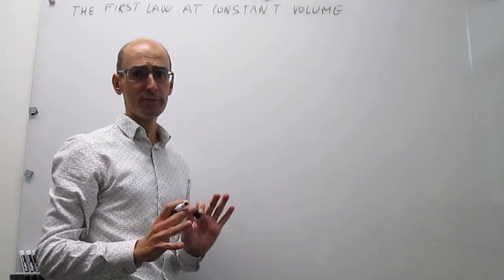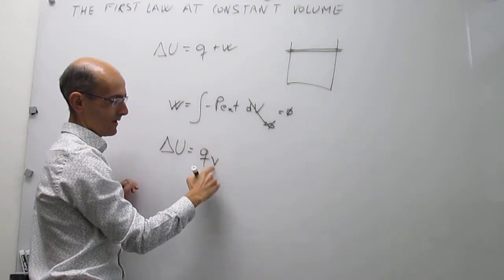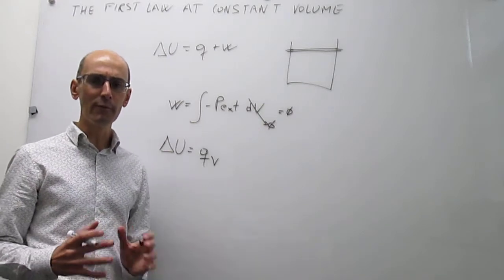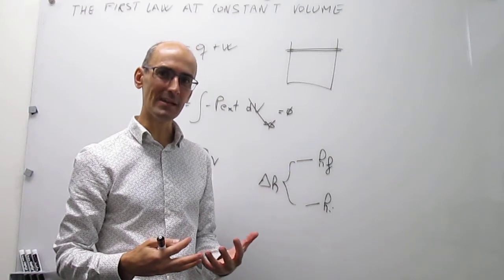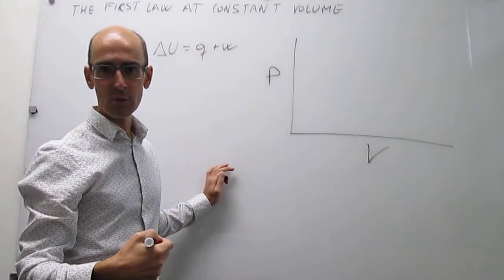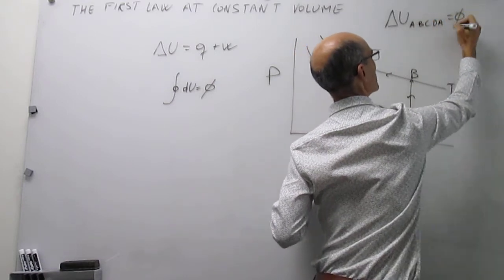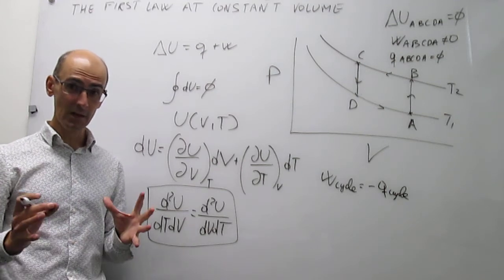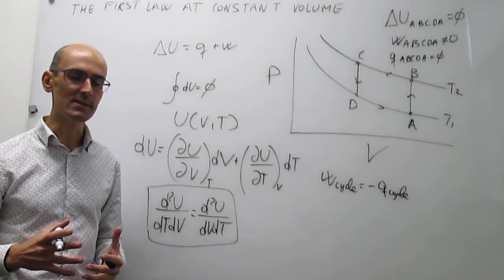The first law at constant volume: path-dependent vs state functions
This video shows how the first law applies to constant volume and introduces the concept of a state function in contradistinction to path-dependent thermodynamic functions.